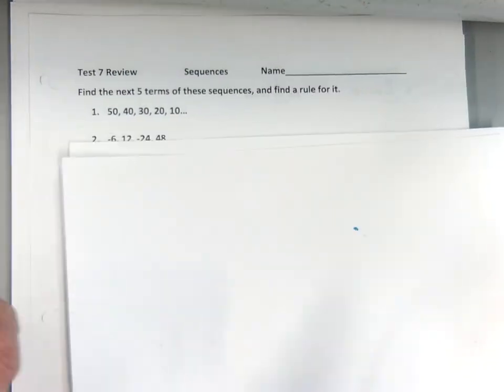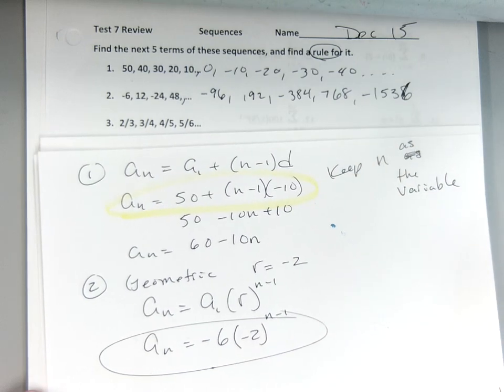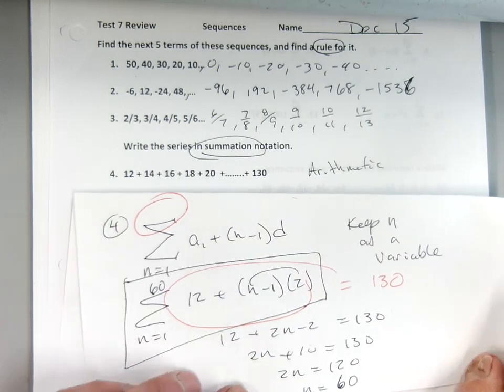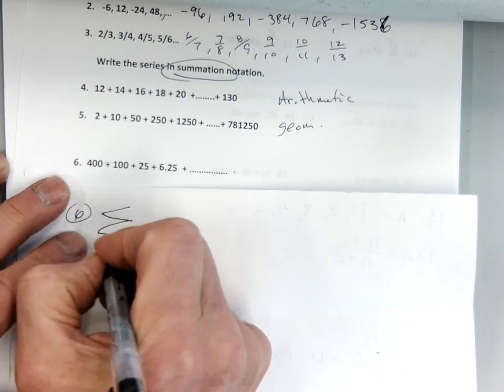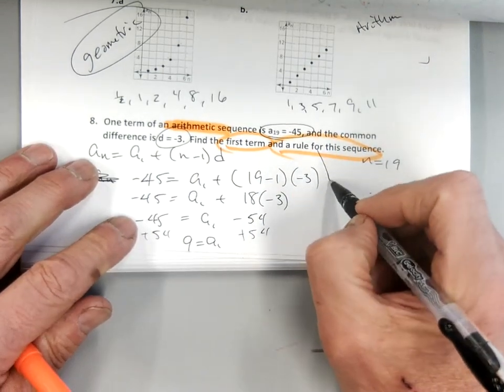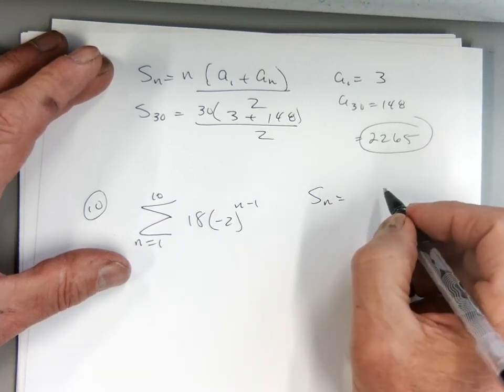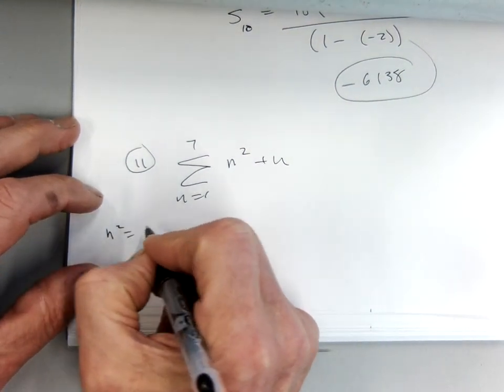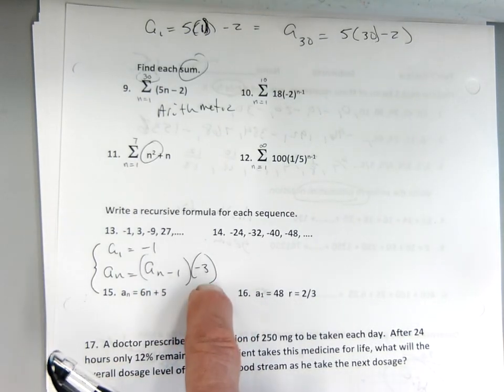Alg 2 Rev